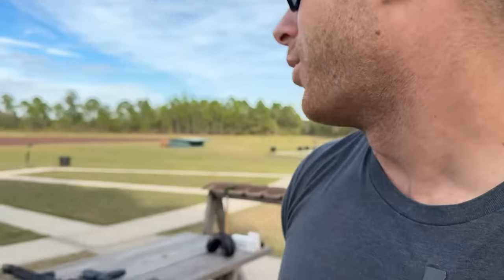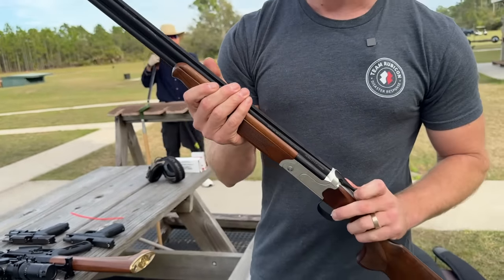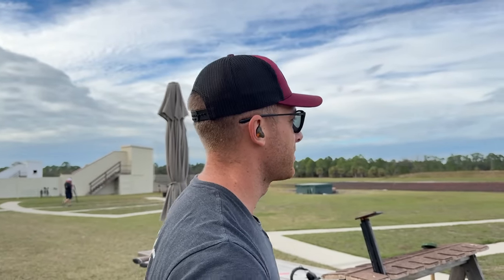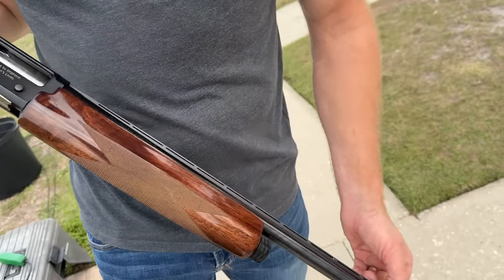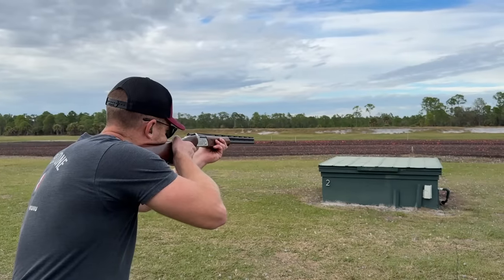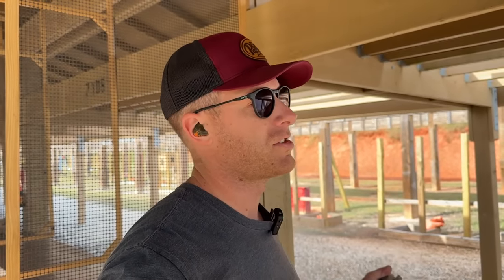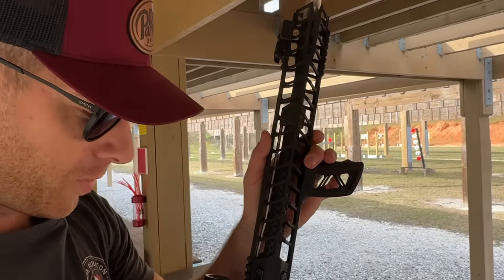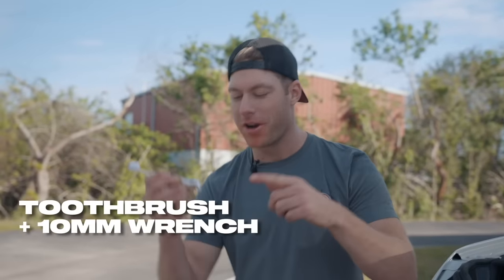Shooting Every Gun I Own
It's not a huge collection but I am proud of it. Hope everyone is enjoying the daily uploads!